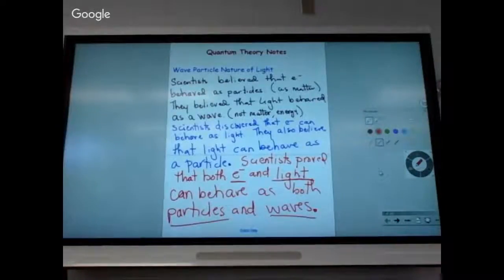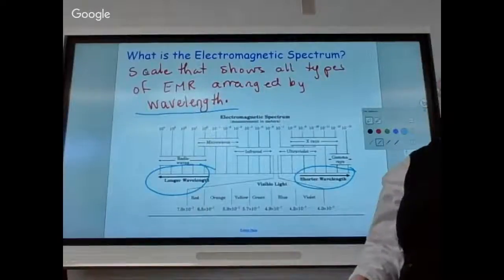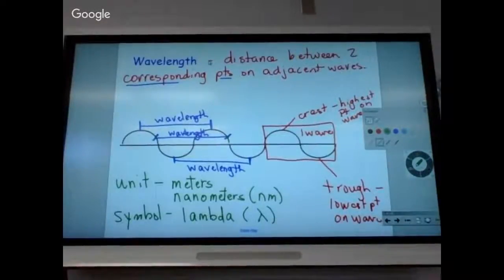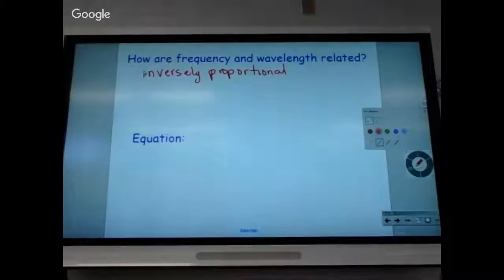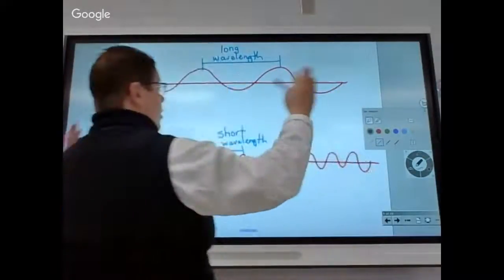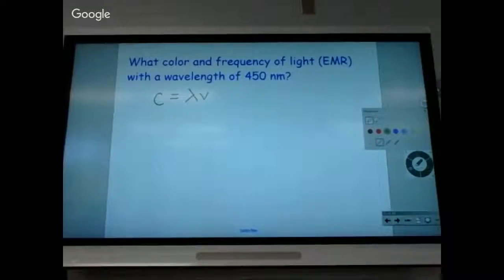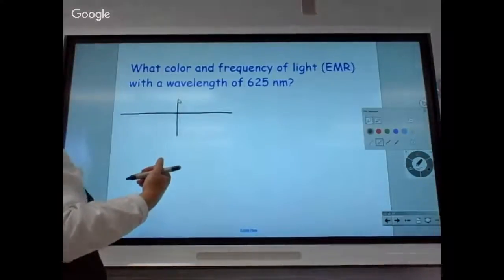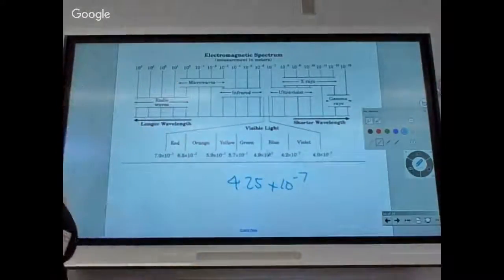October 22 2018 Chemistry Dual Wave Part 2